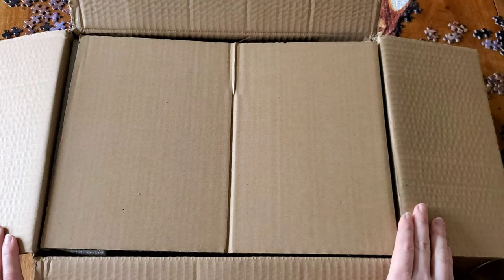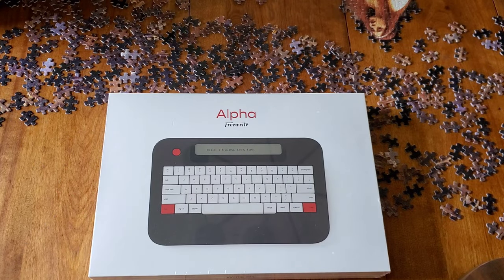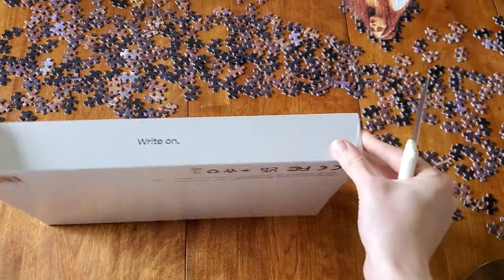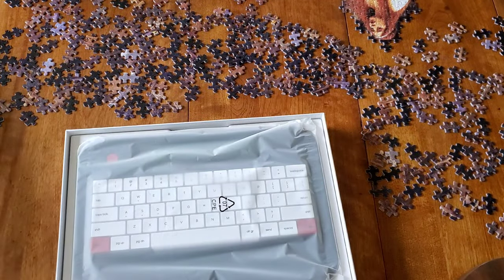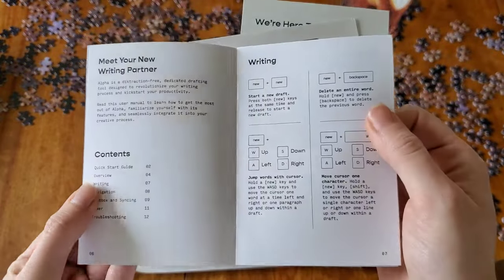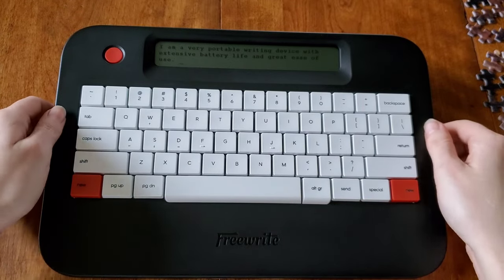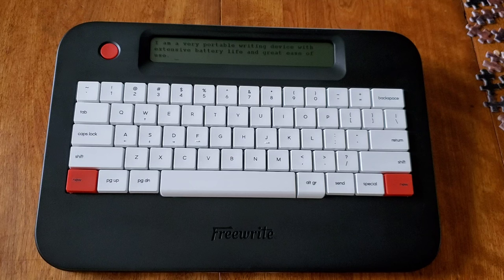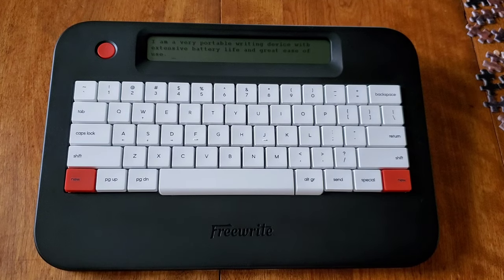Freewrite "Alpha" Smart Typewriter Drafting Device Unboxing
Alpha is the latest model Freewrite Digital Typewriter from Astrohaus! And boasts different specs from its previous models. This is their most portable model. Instead of an E-Ink screen this device has an LCD screen. So NO MORE DELAY in the typing for writers who have that as a concern. The keys are flush on this model and so far much more quiet than previous models.

I will be using this device for journaling and will report back on whether or not I like it.